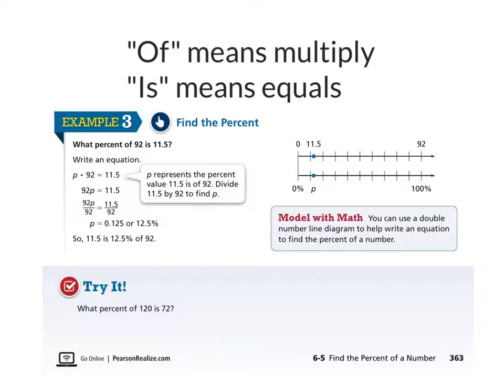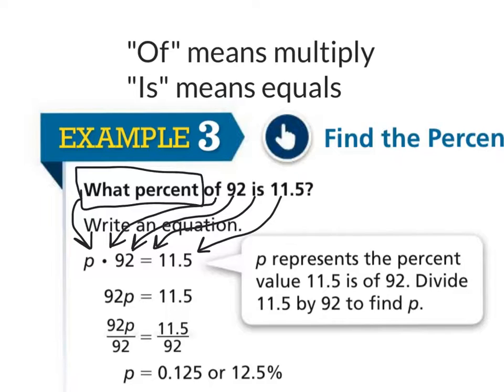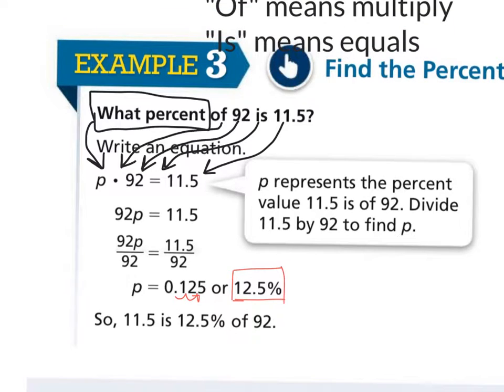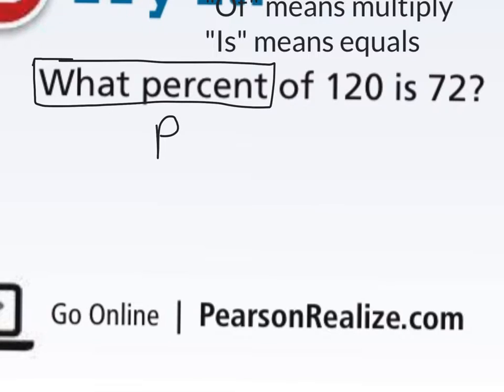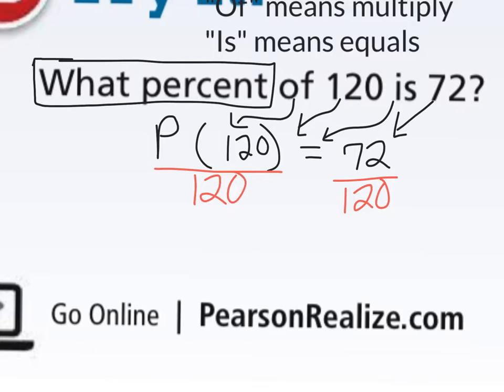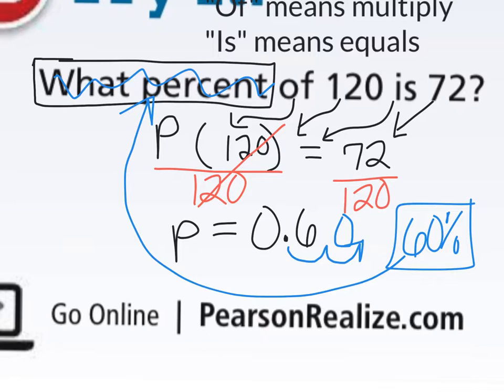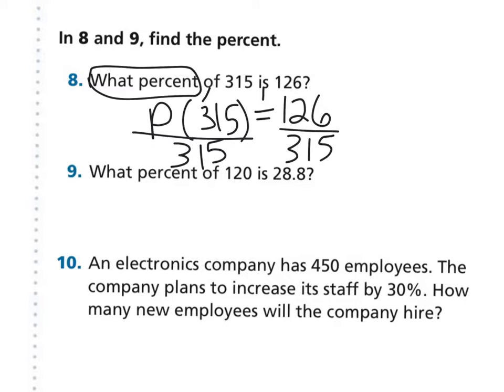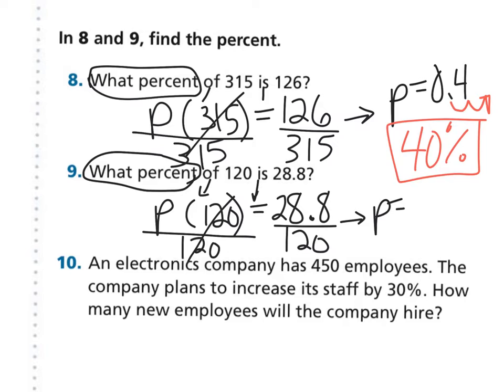(2nd day) 6th Pearson 6-5 Find the Percent of a Number